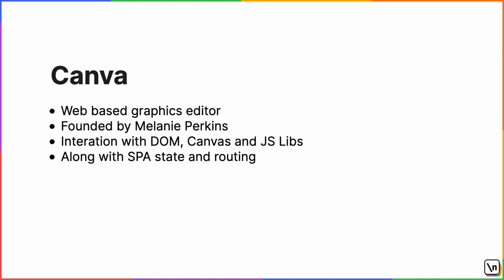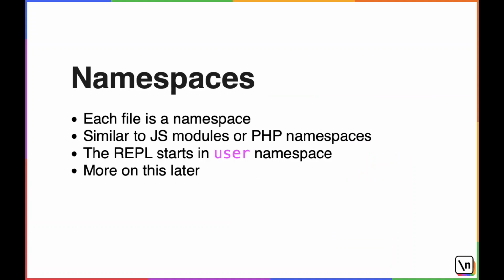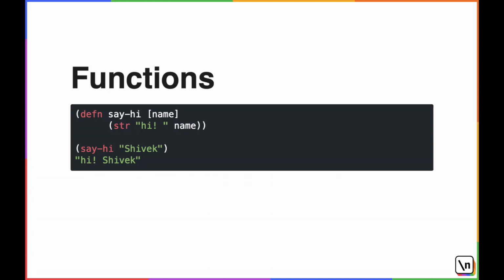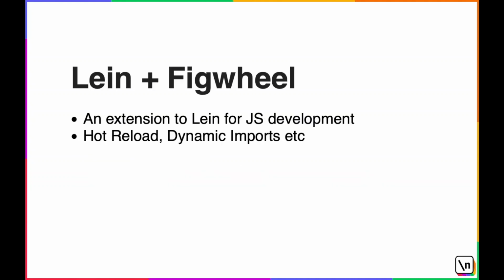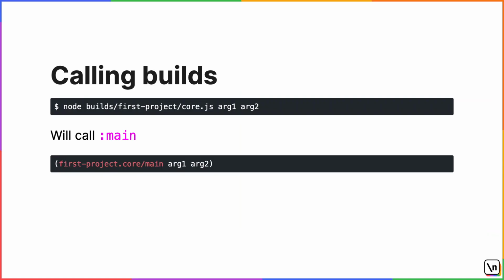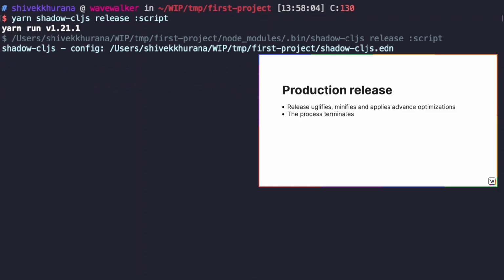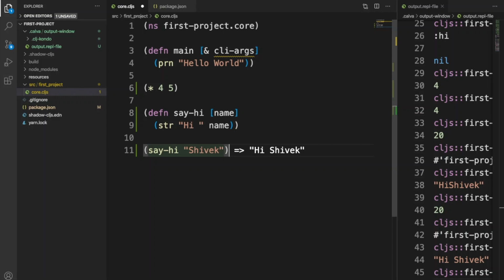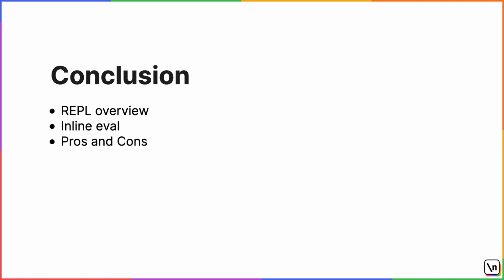Clojure for React Developers - Build a Web-Based Graphics Editor like Canva with Senior Clojure Dev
Build a Canva clone with Shivek Khurana, a Senior Clojure Developer at Status, one of the largest open-source ClojureScript codebase.  Before joining Status, Shivek worked at JUXT, the company behind Yada, Bidi and Crux as a Senior Consultant building enterprise applications.  He had the opportunity to work with some of the best Clojure talent in the industry and created this course as a way to condense his acquired expertise for others.  Create a full-fledged web-based graphics editor app from scratch with him, in this all encompassing screencast plus text course

Clojure is a functional hosted LISP known for its expressiveness, which has excellent interop with Javascript, Java, and Microsoft's Common Language Runtime (CLR).  Clojure is touted for its elegance and productivity but for many it seems like an esoteric language with an "ugly" syntax that is impossible to get started with. The newline Guide to Clojure for React Developers will change that view and explore Clojure from the perspective of a JavaScript developer.  Along the way, we'll also explore state management, authentication, API integration with Google Firebase and interop with NPM as Skivek builds a web-based graphics editor similar to Canva.

Chapters
0:00 Canva Clone Preview
2:38 Hosted Nature
5:10 Syntax and Native Data Types
17:45 Syntaxlessness
20:05 Build tools and package management
23:22 Shadow CLJS
34:34 Shadow CLJS API
43:35 nREPL and Inline Evaluation